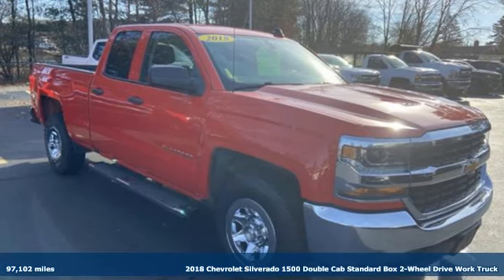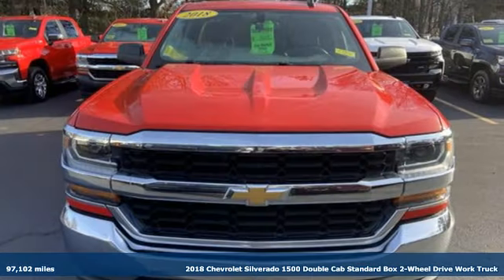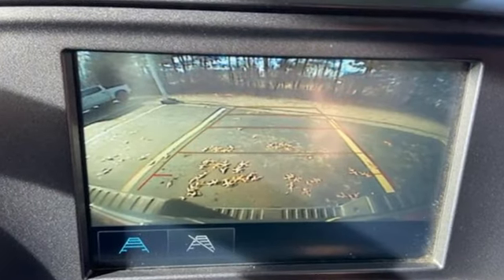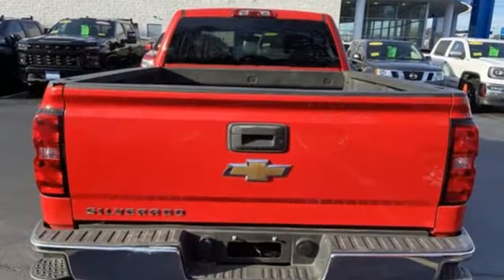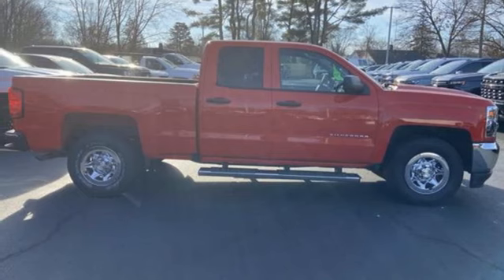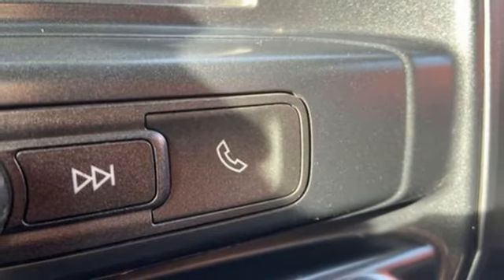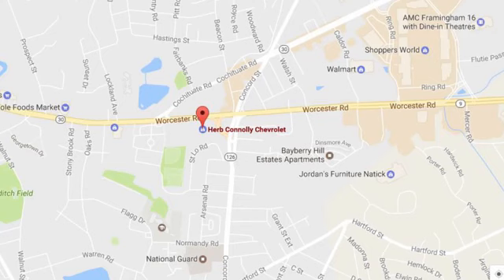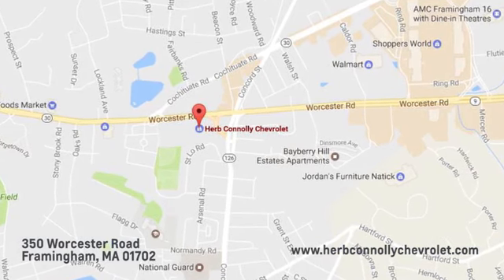Used 2018 Chevrolet Silverado 1500 Framingham, MA C7915P - SOLD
Year: 2018
Make: Chevrolet
Model: Silverado 1500
Trim: WT
Transmission: Automatic
Color: Red Hot
Interior: Dark Ash/Jet Black
Mileage: 97102
Stock #: C7915P
VIN: 1GCRCNEHXJZ359167
WAS $36 590 PRICED TO MOVE $1 400 below J.D. Power Retail! FUEL EFFICIENT 24 MPG Hwy/18 MPG City! iPod/MP3 Input Back-Up Camera Bed Liner Hitch TRAILERING PACKAGE WT CONVENIENCE PACKAGE ENGINE 4.3L FLEXFUEL ECOTEC3 V6 WITH... br /br /KEY FEATURES INCLUDEbr /Back-Up Camera iPod/MP3 Input br /br /OPTION PACKAGESbr /includes trailer hitch 7-pin and 4-pin connectors Includes (G80) locking rear differential. All cabs include (AKO) tinted windows (KI4) 110V outlet (AQQ) Remote Keyless Entry (A91) remote locking tailgate and (DL8) power mirrors. with bowtie logo. Liner is permanently bonded to the truck bed providing a water tight seal. The textured non-skid surface is black in color and robotically applied. Spray-on liner covers entire bed interior surface below side rails including tailgate front box top rail gage hole plugs and lower tie down loops. DEFOGGER REAR-WINDOW ELECTRIC (includes driver s side spotter mirror) (Black. with seek-and-scan and digital clock includes Bluetooth streaming audio for music and select phones (STD) includes aluminum block construction with (FHS) E85 FlexFuel capability capable of running on unleaded or up to 85% ethanol (285 hp [212 kW] @ 5300 rpm 305 lb-ft of torque [413 Nm] @ 3900 rpm) (STD) (Includes (FHS) E85 FlexFuel capability. with overdrive and tow/haul mode. Includes Cruise Grade Braking and Powertrain Grade Braking (STD). br /br /PRICED TO MOVEbr /Was $36 590. br /br /WHO WE AREbr /Herb Connolly Motors is the home of used car LIVE MARKET PRICING. LIVE MARKET PRICING gives our customers the peace of mind that we have already done the shopping for you and priced our vehicle aggressively in today s internet information marketplace while adjusting accordingly for - Supply - Equipment - Condition and Mileage. Remember at Herb Connolly Motors - WE DONT PLAY PRICING GAMES. Price reflects $1 000 in down payment assistance and customer must finance through GM Financial to qualify for this price. br /br /Pricing analysis performed on 12/14/2023. Horsepower calculations based on trim engine configuration. Fuel economy calculations based on original manufacturer data for trim engine configuration. Please confirm the accuracy of the included equipment by calling us prior to purchase. br /

Address:
350 Worcester Road